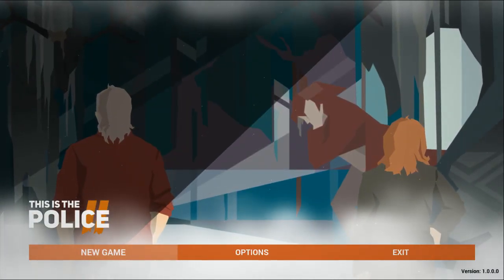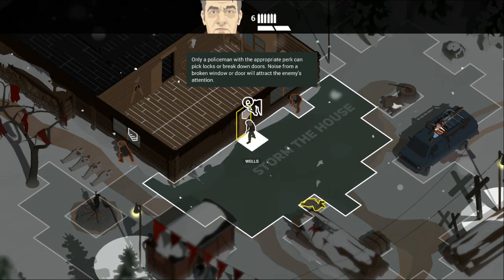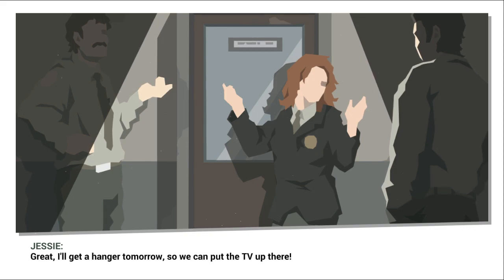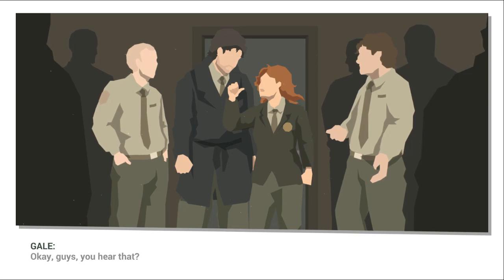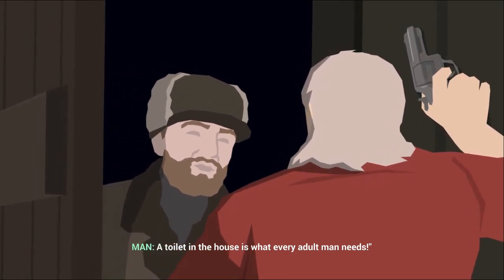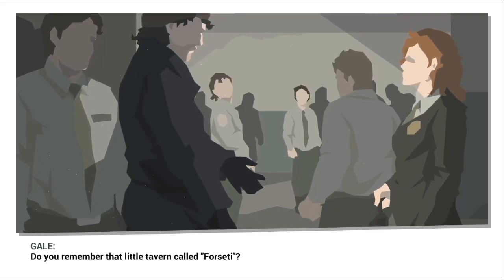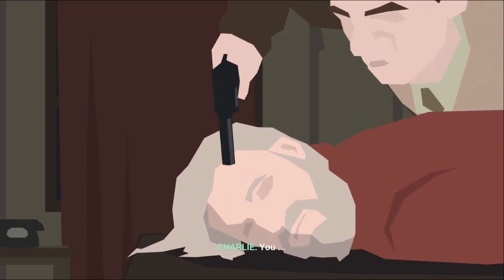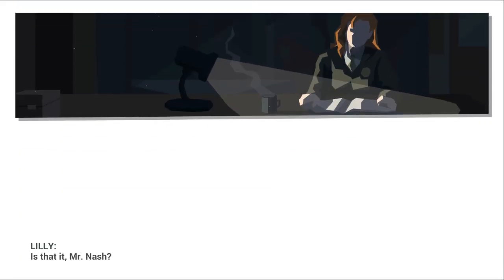This is the Police 2 - Look at me, I am the sheriff now (Steam/Xbox One/PS4/Switch)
In this video, we show gameplay from ‘This Is the Police 2’ for Steam. Video was produced for The Hidden Levels by Manic Ado. Review copy was provided to us by the developer and/or publisher.

Interpret the law as you see fit! Run the sheriff’s department, manage your cops, investigate, interrogate, incarcerate, make tough decisions – and try to keep out of prison yourself! – in this story-driven mixture of adventure and strategy, set in a cold border town riven with violence.

Title: This Is the Police 2
Developer: Weappy Studio
Publisher: THQ Nordic
Franchise: This Is the Police
Release Date: 2 Aug, 2018